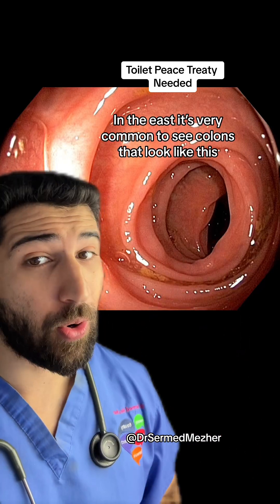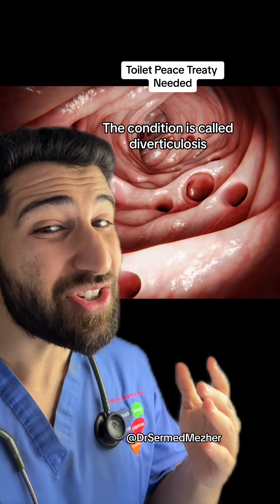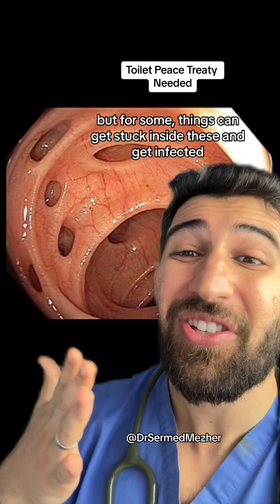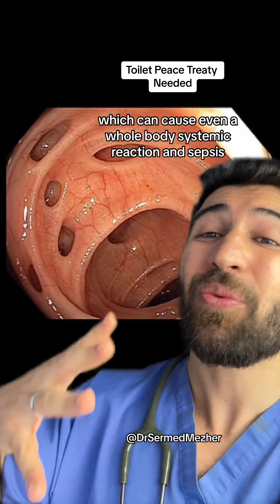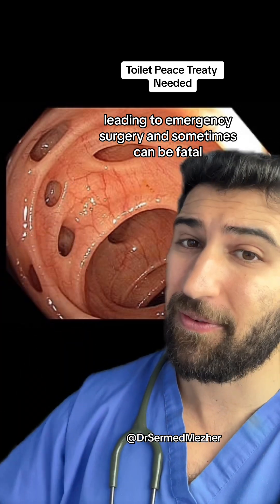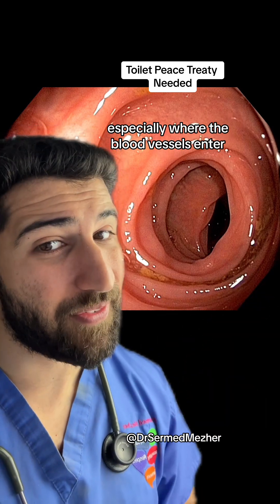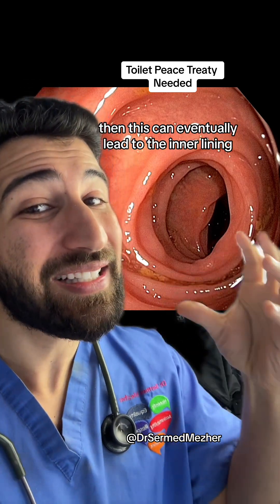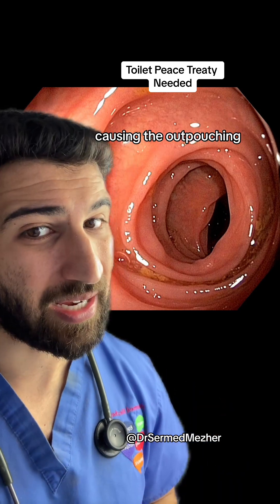Colons in the East vs Colons in the West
Colons in the East vs. Colons in the West fight. The Western diet, characterized by its high intake of processed foods, red meat, sugary snacks, and low fiber content, contrasts starkly with the traditional Eastern diet, which is typically rich in whole grains, fruits, vegetables, legumes, and fermented foods. This dietary disparity has significant implications for gut health and the composition of the gut microbiome, the diverse community of microorganisms residing in the gastrointestinal tract. Here's how the Western diet's low fiber content and nutrient profile contribute to a less diverse microbiome compared to the Eastern diet: Low Fiber Intake: The Western diet is typically deficient in dietary fiber, which plays a crucial role in promoting gut health and supporting the growth of beneficial bacteria in the microbiome. Fiber acts as a prebiotic, serving as a source of nutrients for beneficial bacteria in the gut, such as Bifidobacteria and Lactobacilli. Without an adequate intake of fiber, the growth and diversity of these beneficial bacteria may be compromised, leading to a less diverse microbiome. High Fat and Sugar Content: The Western diet tends to be high in saturated fats, refined sugars, and processed foods, which can negatively impact gut health and microbial diversity. High-fat and high-sugar diets have been associated with alterations in the composition of the gut microbiome, favoring the growth of pathogenic bacteria and reducing the abundance of beneficial bacteria. This imbalance can contribute to inflammation, dysbiosis, and a less diverse microbiome. Lack of Fermented Foods: Fermented foods, such as kimchi, sauerkraut, miso, and yogurt, are staple components of many Eastern diets and contain probiotic bacteria that can enhance gut health and microbial diversity. These beneficial bacteria help maintain a balanced microbiome by competing with pathogenic bacteria, producing antimicrobial compounds, and modulating immune function. The absence of fermented foods in the Western diet may contribute to a less diverse microbiome and increased susceptibility to gastrointestinal disorders.